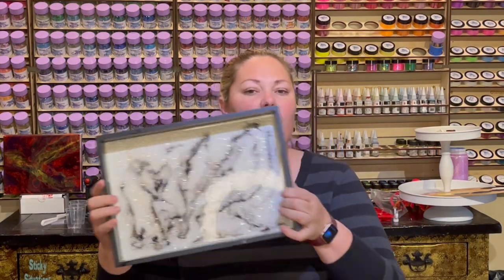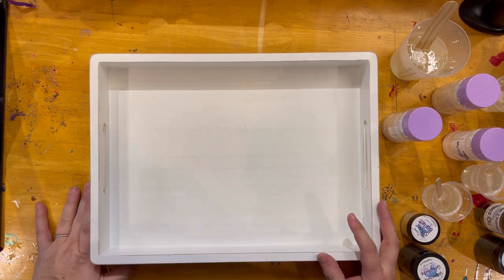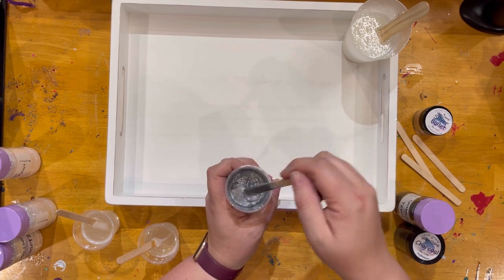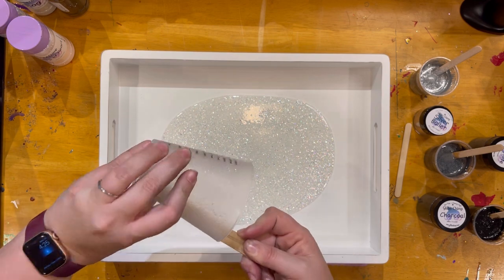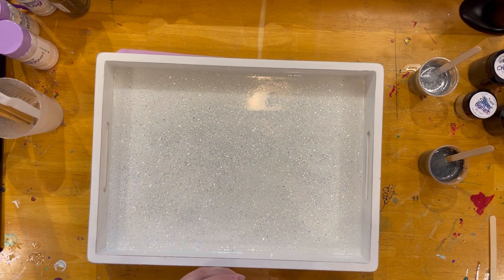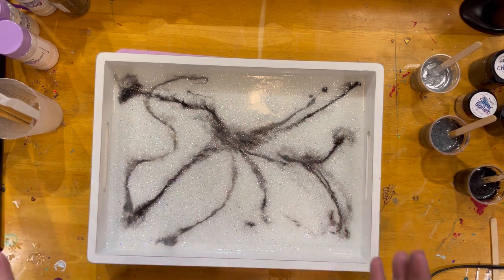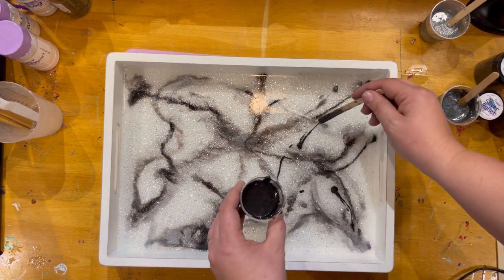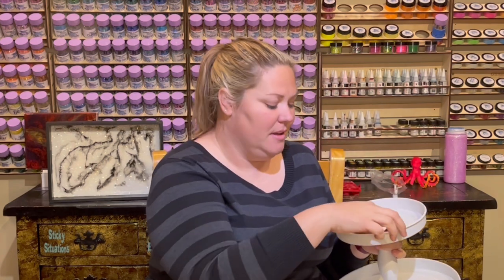Easy Faux Marble Tray with Glitter, Mica and Resin - Crafting with COVID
Make any tray fancy with the addition of glitter, mica and resin!  Turn a zero into a hero with a faux marble look!  So I clearly have too many random projects that need to get done.  So here is one that is easy and quick!

Silver Bullet Mica - Coming soon!